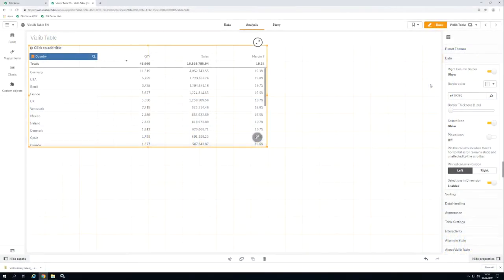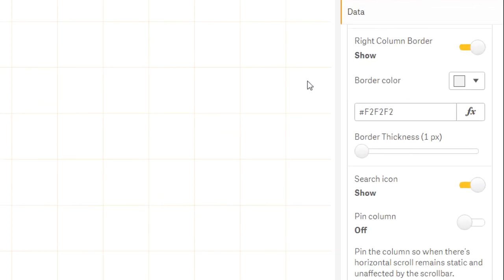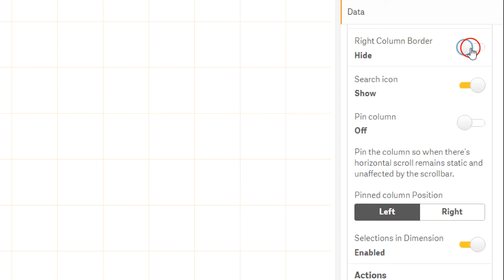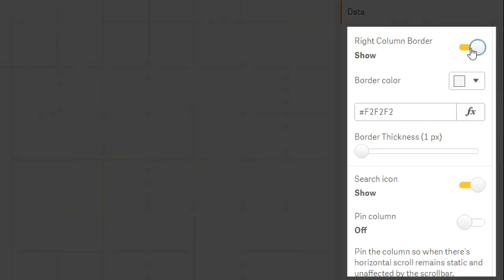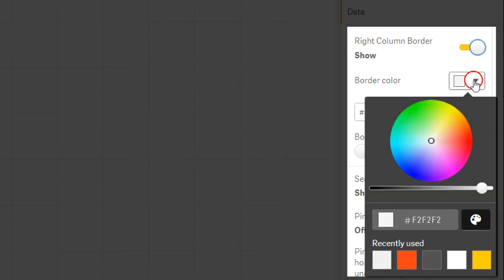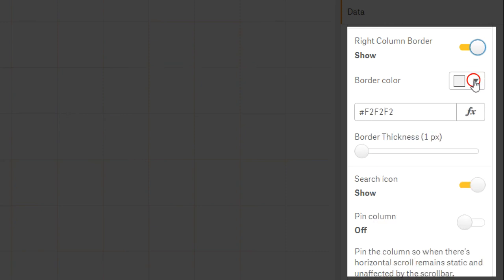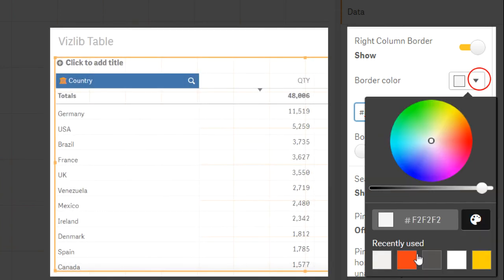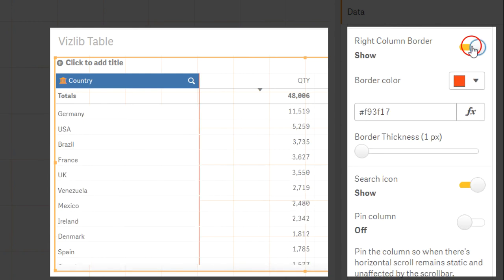Vizlib Table - Right Column Border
Learn how to toggle the right cell border and format it to your needs in this video in the Vizlib Table tutorial series.

Vizlib Table is a highly customisable, supported and easy-to-use value-added capability for Qlik Sense which provides features such as horizontal scrolling, dynamic labels, mini charts and sparklines, font and size control, interactivity, colours, guidelines and more, far exceeding the standard capabilities of the native Qlik Sense Object.

Get the latest updates from us on Twitter and Linkedin.